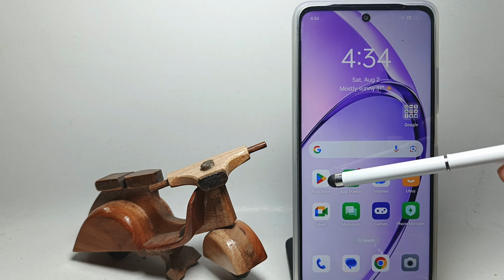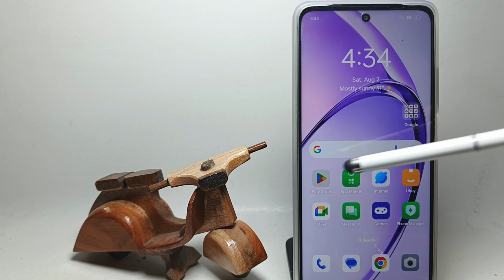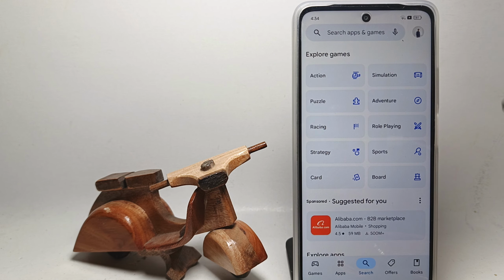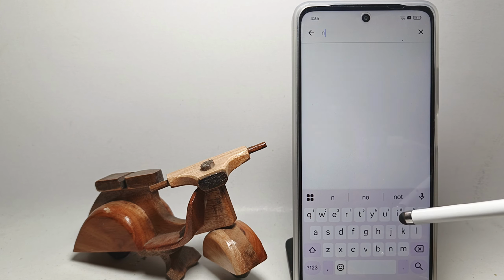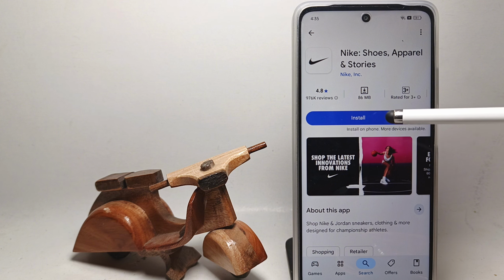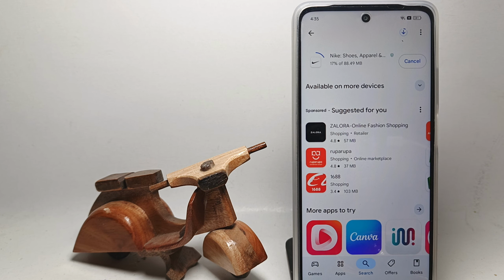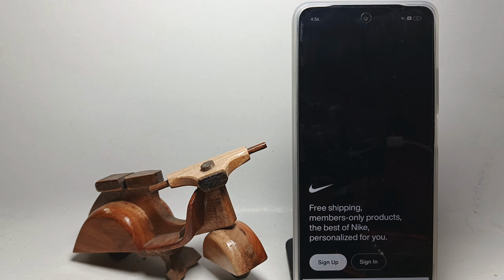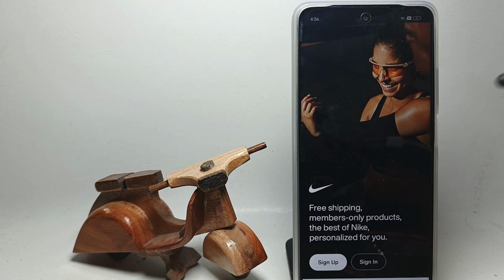How To Download & Install On Nike Store App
This video is relevant :
how to download & install nike store app